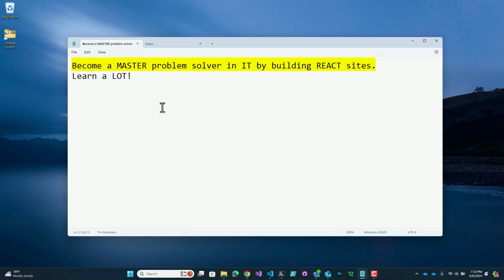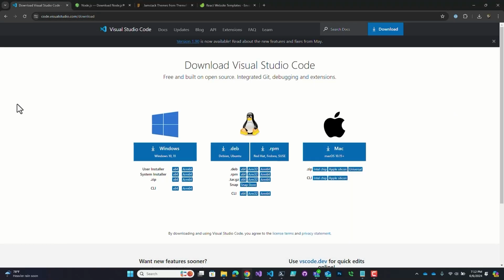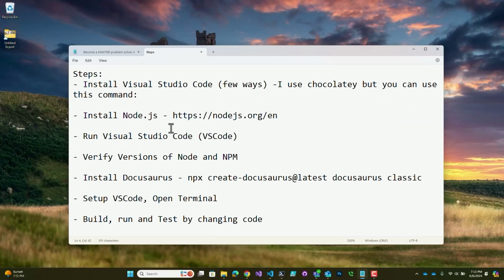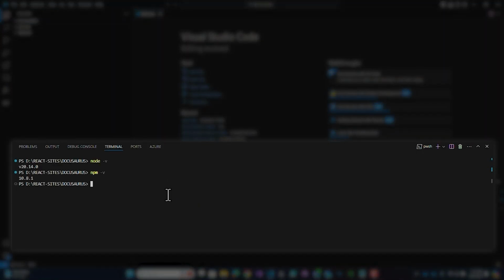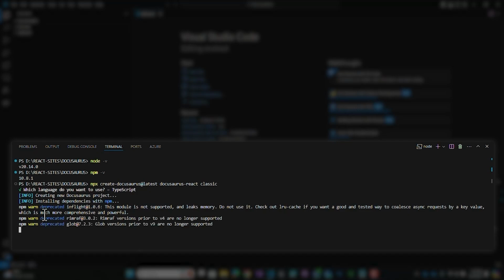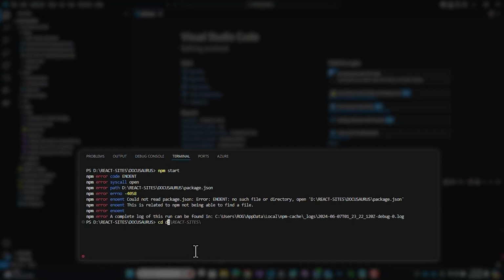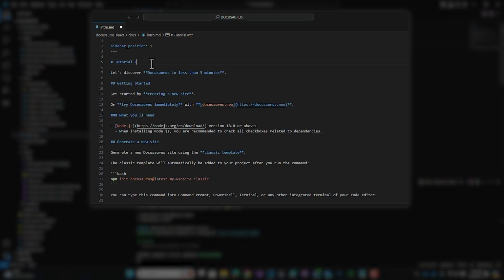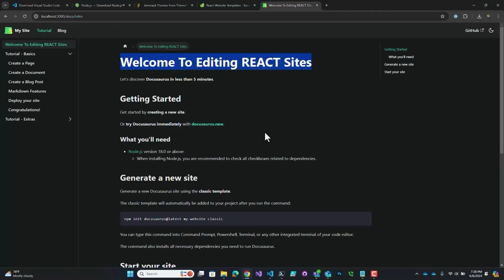Become a MASTER Problem SOLVER with REACT Websites! It isn't always about the CODE...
Learn to problem solve. I found a great way to do this is learning how to work on REACT sites. Not all code is written the same so you will ALWAYS have to deal with errors, outdated packages, etc. I have found this is a fantastic way to learn how to troubleshoot things in a very methodical way.

PLUS... this helps you build knowledge base content by figuring out the correct steps to get through a issue.